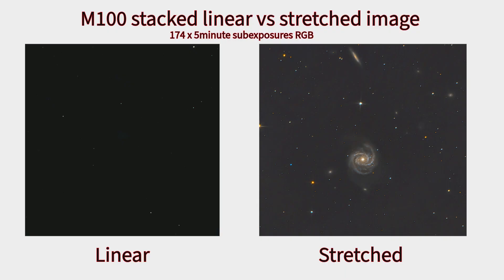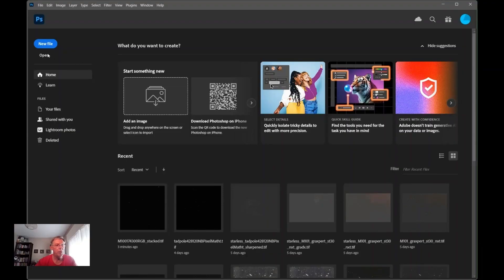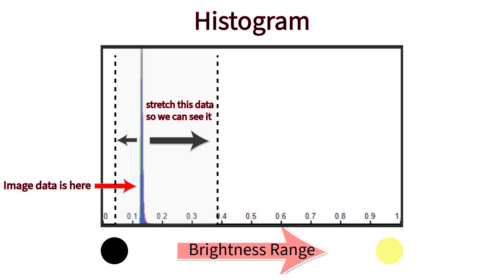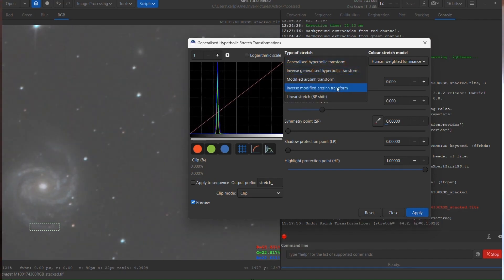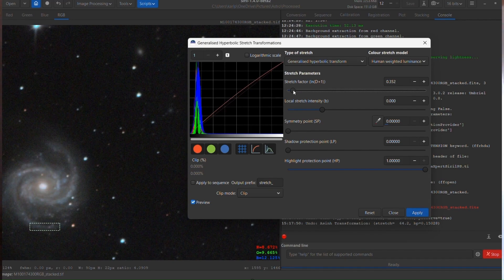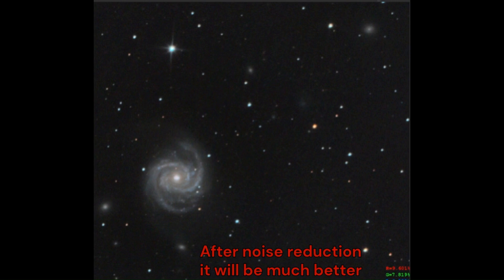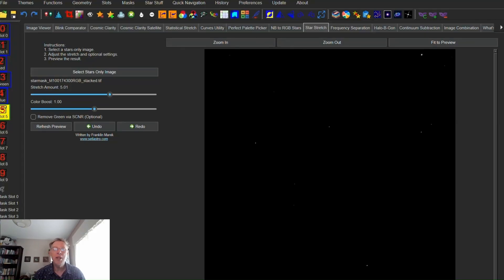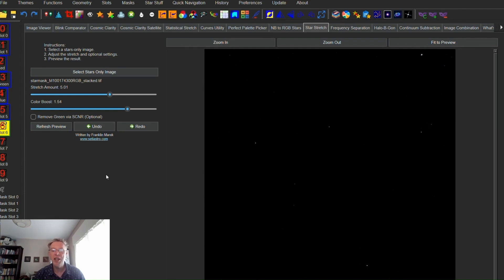Enhance Your Astrophotography with Curve Stretches!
This video 'Enhance your Astrophotography with Curve Stretches' will help you improve your image processing and astrophotography.

Have your stacked astrophotography images turned out as a black screen? This video demonstrates a stretching technique for astrophotography editing to reveal hidden cosmic details through image processing. Learn how to make your stars and galaxies visible and vibrant with this astrophotography tutorial and some image stack know-how.

🌟 Discover game-changing curve stretching techniques in Seti Astro Suite and Siril that will enhance your astrophotographery images and take them to the next level! In this video, I reveal the exact method I use to bring out incredible detail and color in deep space images that most people never see.

🔥 What you'll learn:
• The best curve adjustments  to transform your images
• How to stretch astrophotography images for maximum detail
• Before/after comparisons that will blow your mind
• What curve stretches are best for different astrophotography targets